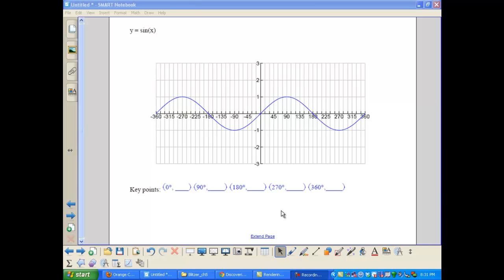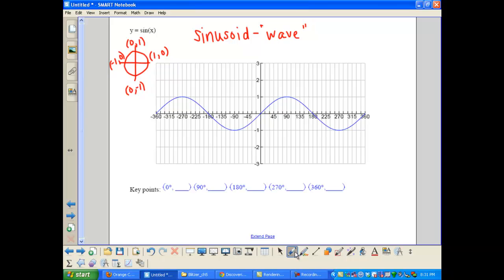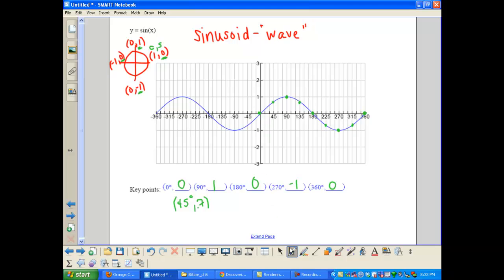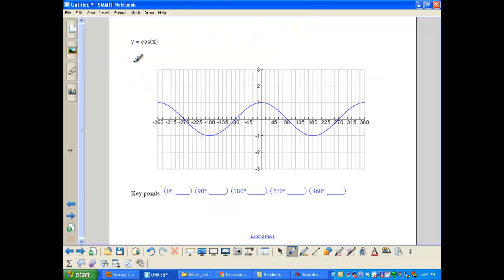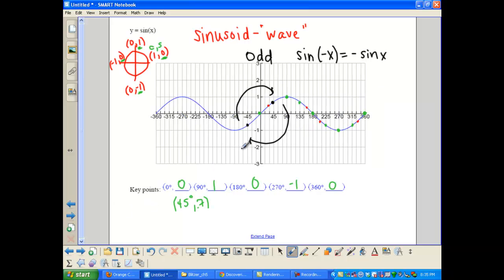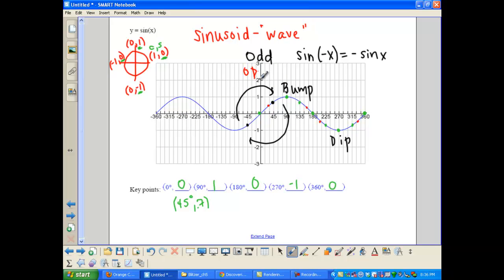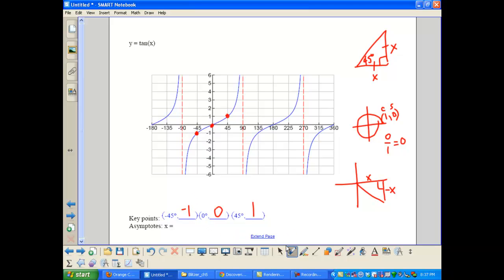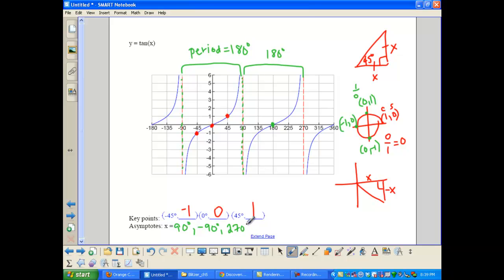Graphing Basic 3 Trig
Trig graphs